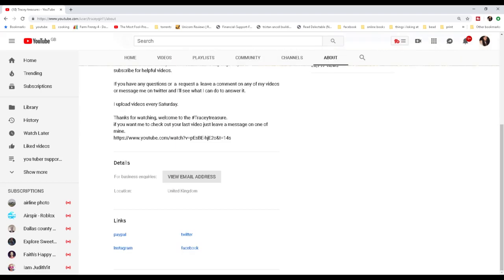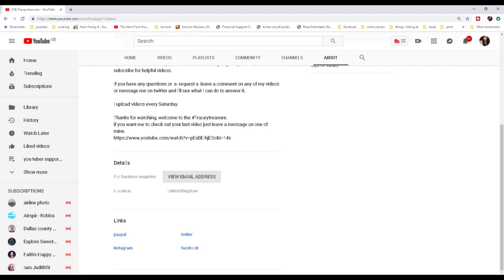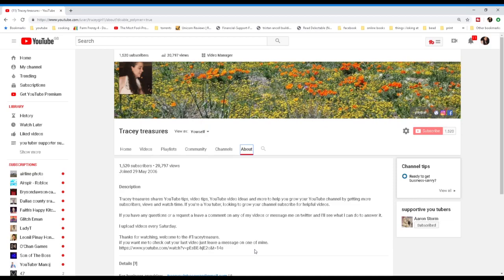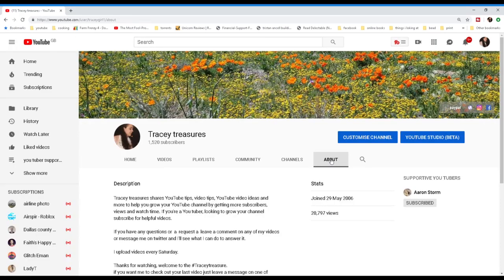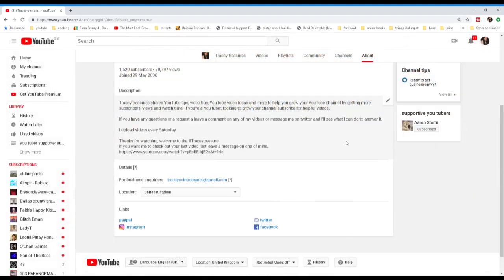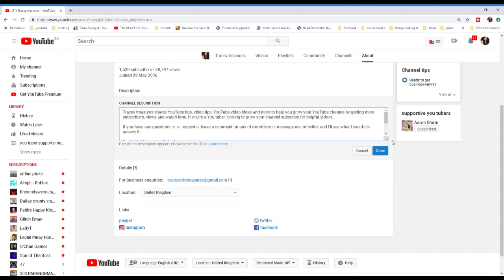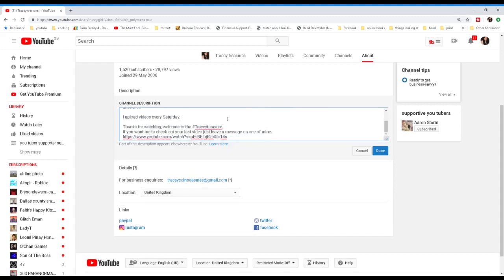how to set up your about section and add links correctly on you tube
how to set up your about section to gain more subscribers and get more view. Also show you how to add links so they show up on your banner so people can click on them and sent to the page you want.

To see how to change your about section or add links to you channel 2:06
you can just click
1 Your channel or home page
2 click on your about page
3 click on customize link
4 In your description your first 3 lines should be about what your content is about. the second part should be days and times you upload the third part should be upcoming events or a personal message to your subscriber. NO HASTAGS NO LINKS NO SPAMMING.
5 you can add a email to your details part of the about section
6 the links section add links here so they are clickable and show up in your banner

Hi there if your new to traceytreasures here'is a little about me. I like to help small, new you tuber so I use this channel to try and explain
how you tube really work. My hope to help others grow. My video try to show people how to grow there channel to gain subscribers increase there watch times the right way. I don't do sub4sub but if you leave me a message i will check out your channel and watch your last video.(as long as it isn't crazy long or a live lol) sub4sub may look like you are gain subscribers but it is a false number.You tube will remove them if they don't watch some within the hour some the next day. Some when they do random sweeps. Plus when ever those
people who are doing sub4sub hit 2000 they either have to unsubscribe to channel so they can continue or you tube deletes people randomly even people they
watch. Them empty subscriber receive notifications which they are never going to respond to which make you tube believe people are not interested in the video
stopping it being sent out in suggestions damaging your channel.  | also like to add thing to show people what they might be doing wrong or don't know about so when it come to monetization they don't find out they can't be monetized due to the video breaking the terms and conditions on you tube.

Using tube buddy will
not only help you increase your chances of being sent out to the type of people who enjoy your content. it also can help you find the tags if you are finding it hard to think of them. Tube buddy has there own
Make your own video telling people about it. you then get a percentage of any sales. i only use the free version at the moment as they has help me so much already.

FACEBOOK you are welcome to join and leave your a post of your last video. no sub4sub post or they will be deleted.